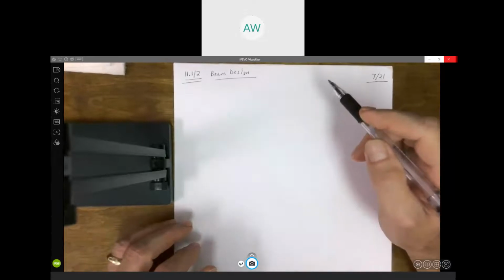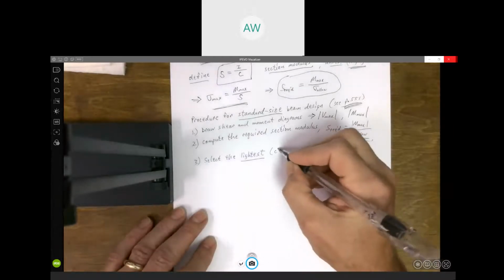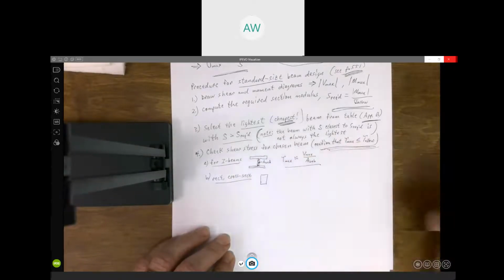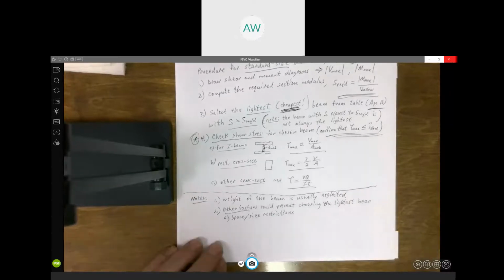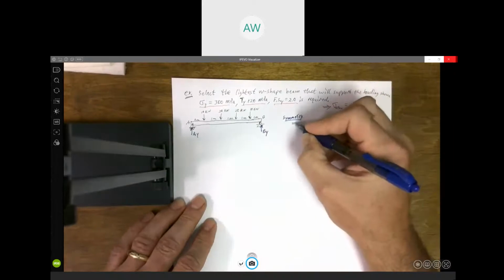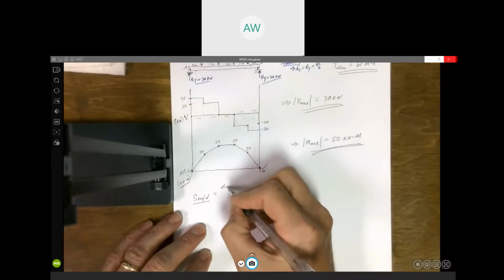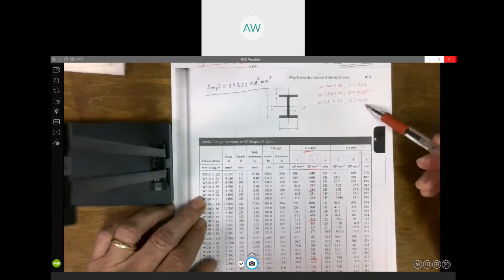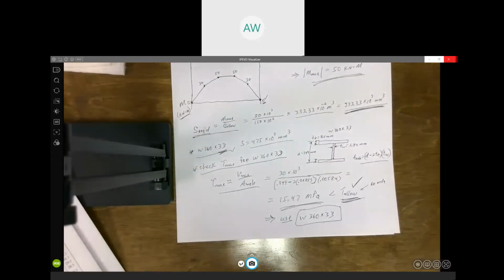Mechanics of Materials 2020 07 21 11 00 23